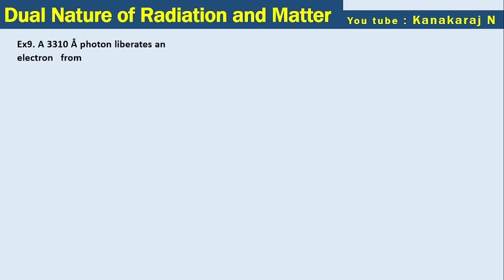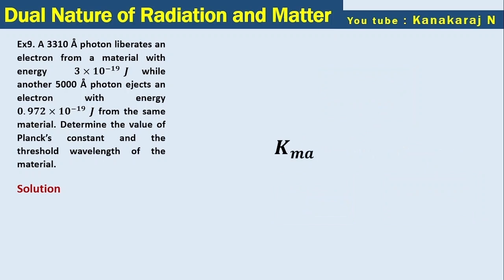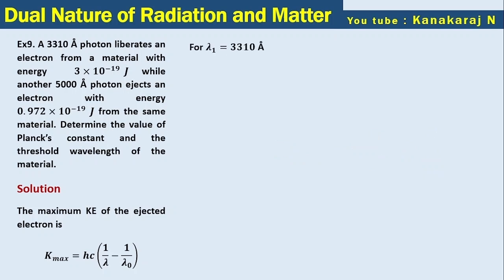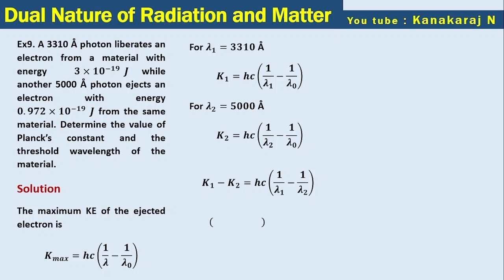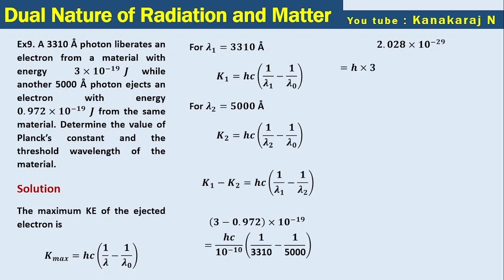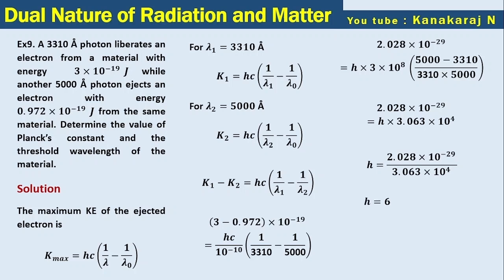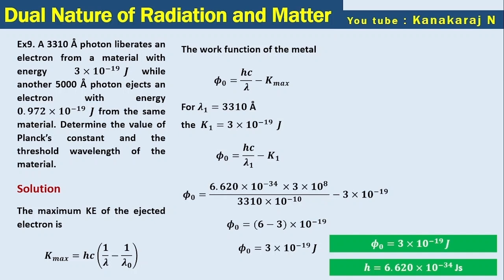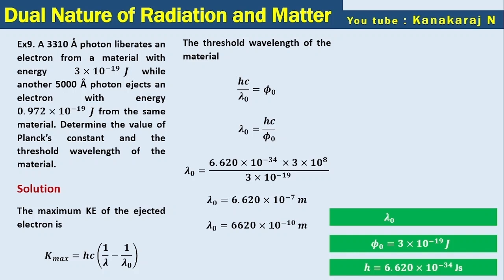28Ex9 A 3310 Å photon liberates an electron from a material with energy 𝟑×〖𝟏𝟎〗^−𝟏𝟗 𝑱 while